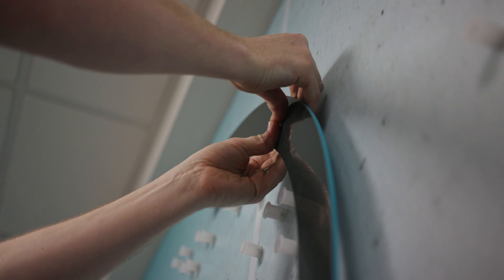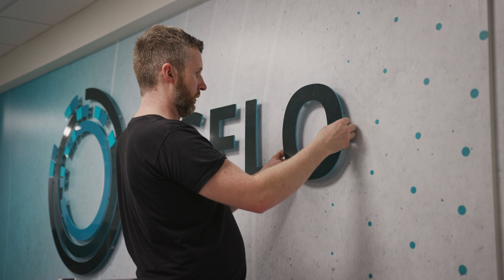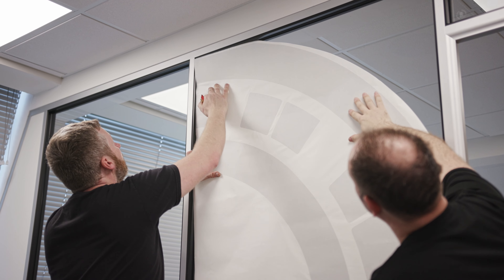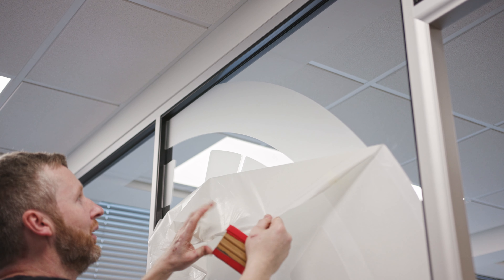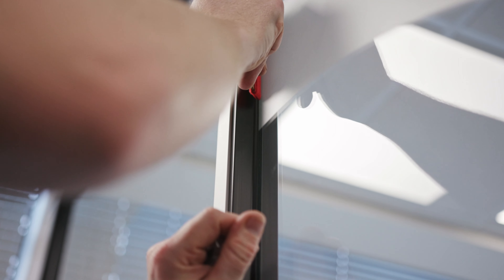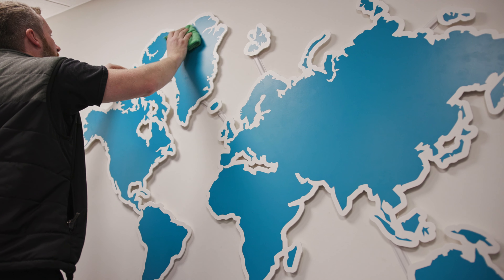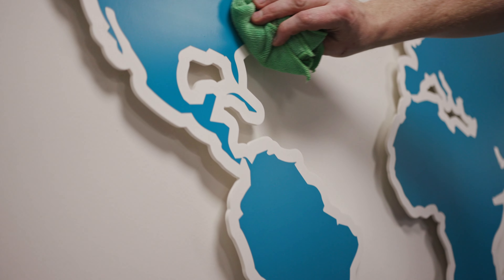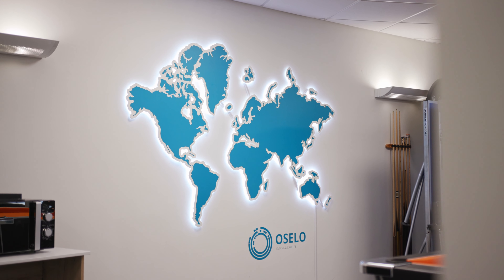OSELO Office Installation Testimonial - Grayer Graphics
Full office signage & wall graphics installation for OSELO Recruitment